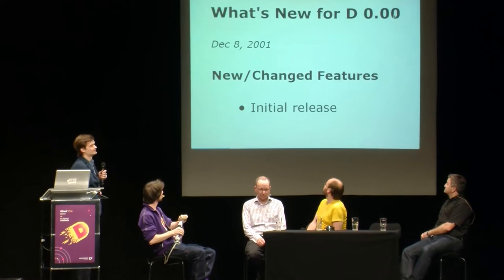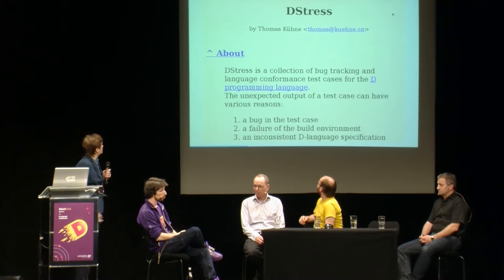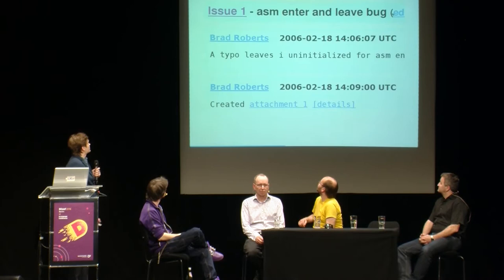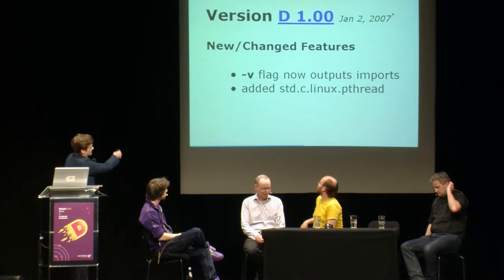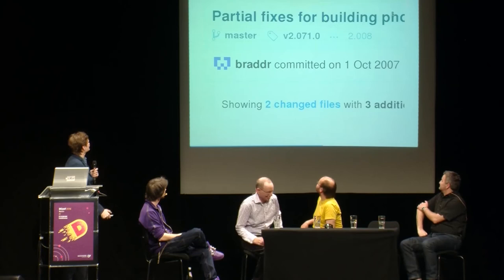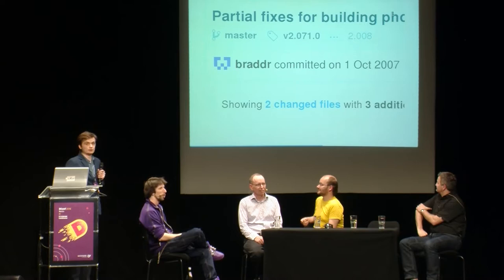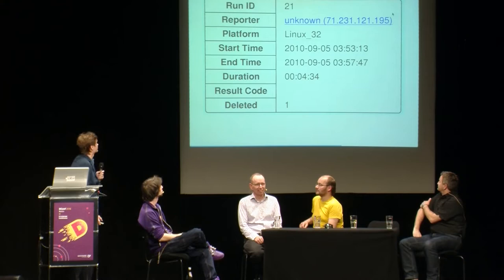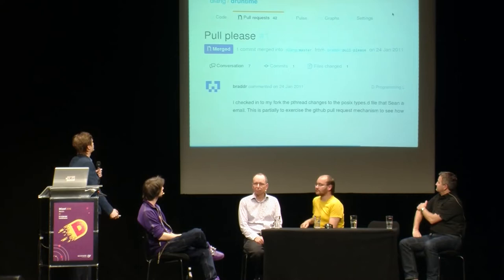DConf 2016: D Process Panel - Martin Nowak, Vladimir Panteleev, Walter Bright, & Andrei Alexandrescu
There has been increasing interest recently in contributing to D, and many discussions on what to do to make the first steps of potential collaborators easier. This panel puts in the hot seat the major players in the process and build arena, in an unprecedented panel. Bring your toughest questions!